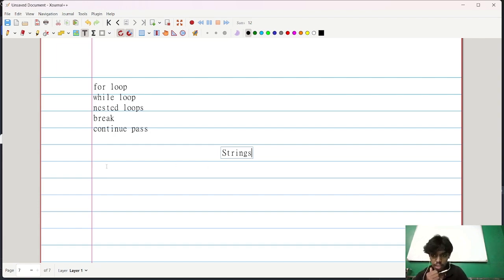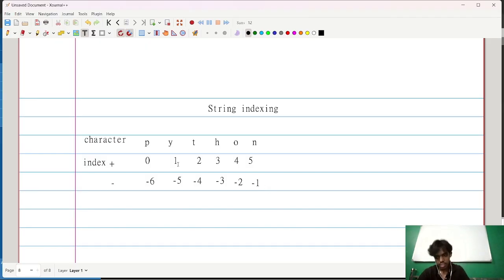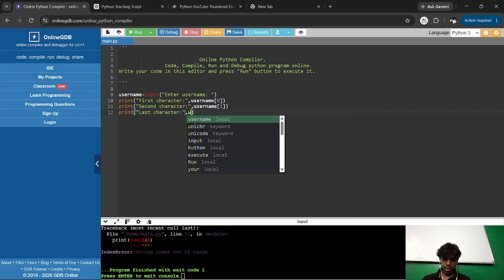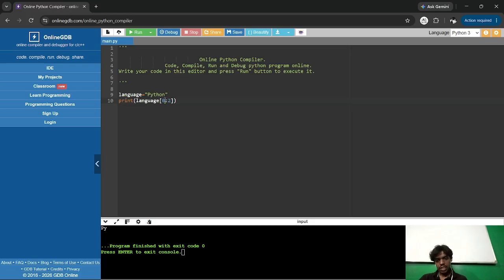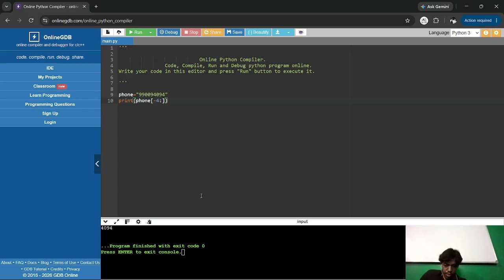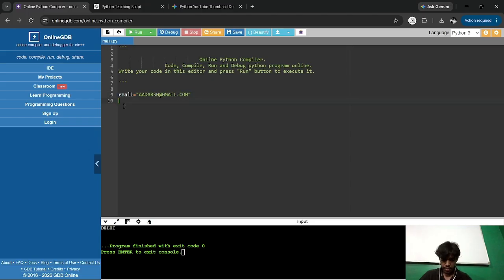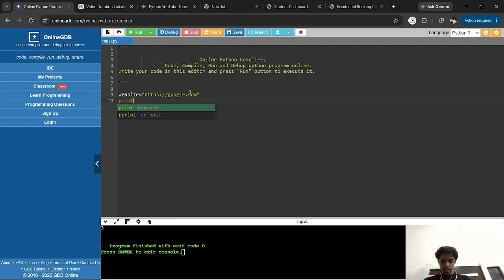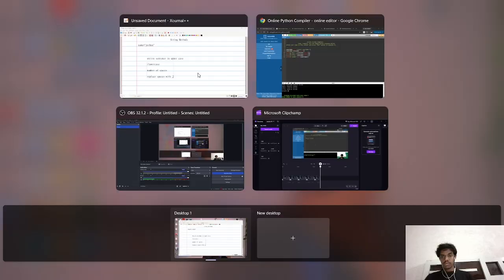Learn Python from Scratch | Session 10 | Complete Strings Tutorial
Welcome to Session 10 of our Python Programming for Beginners course!

In this complete session, you'll master one of the most important topics in Python—Strings.

Strings are used everywhere in programming, from login systems and search engines to websites, mobile apps, chat applications, and data processing. In this lecture, you'll learn everything from the basics of strings to advanced string methods through simple explanations, real-life analogies, practical coding examples, and mini projects.

Whether you're a complete beginner, a college student, or preparing for placements, this session will build a strong foundation in string manipulation.